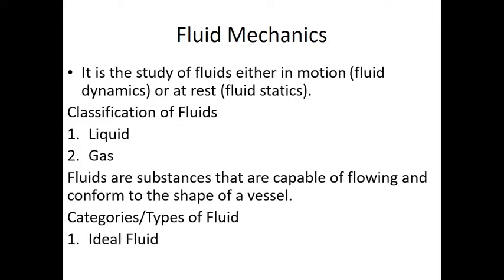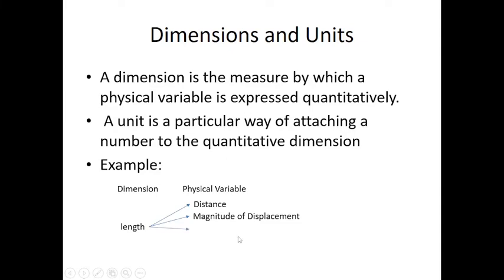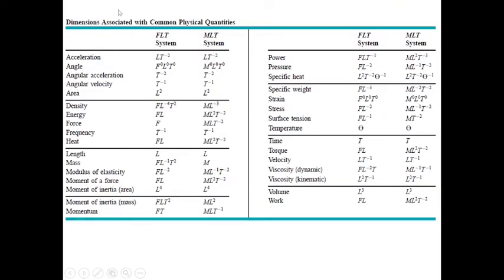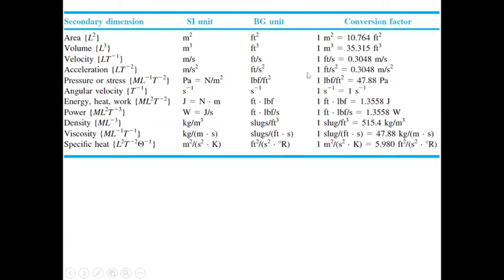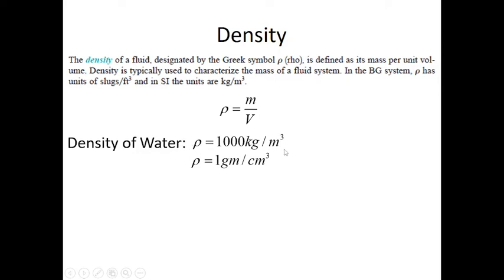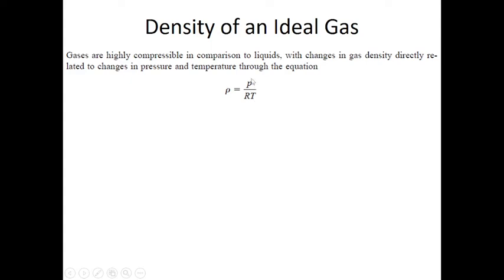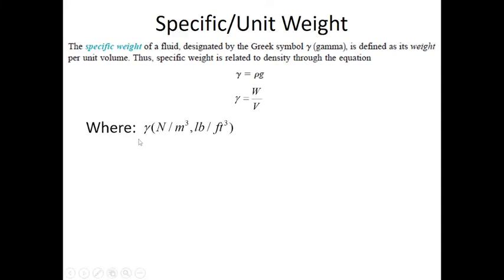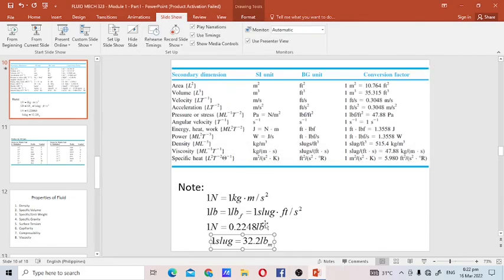Properties of Fluid (Part I) - NOYPI